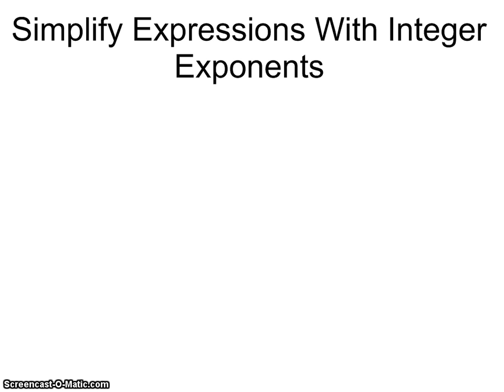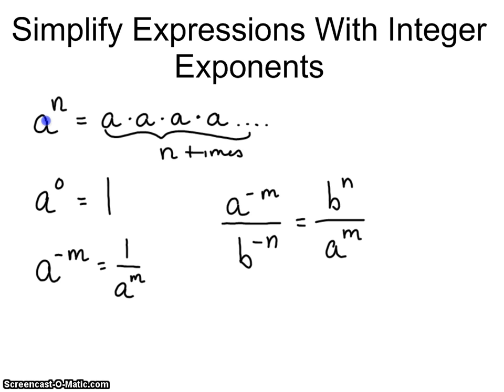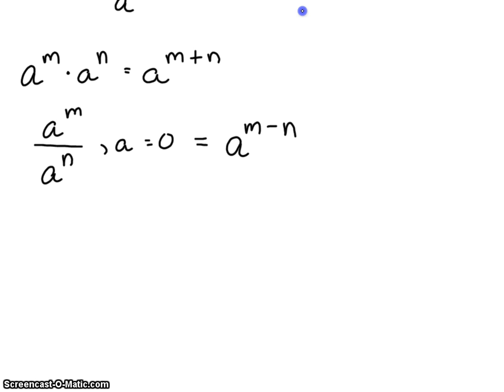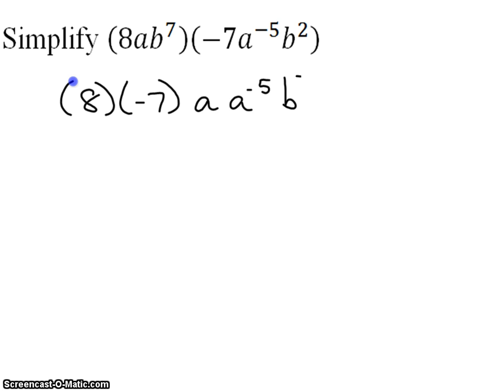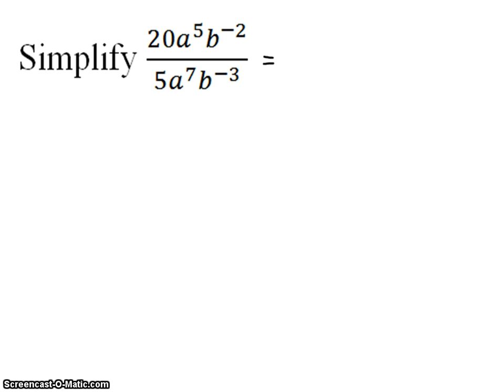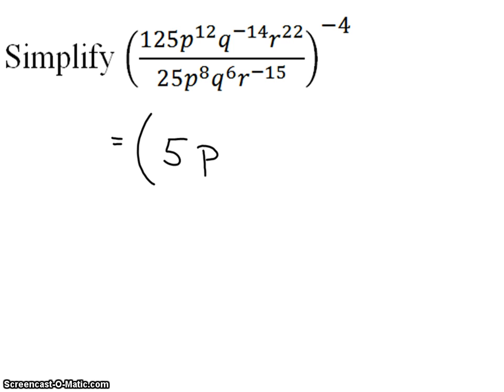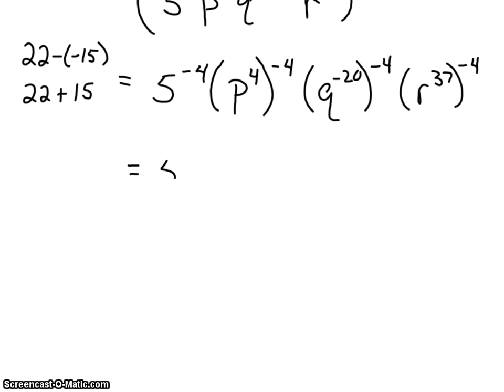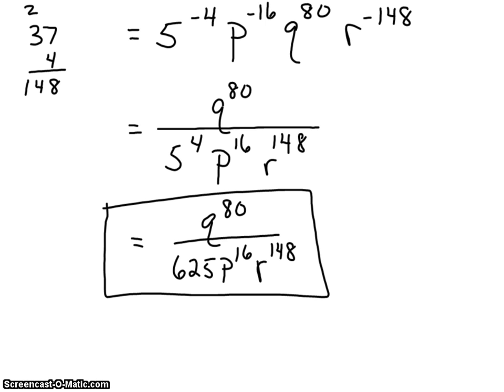Simplify Expressions With Integer Exponents